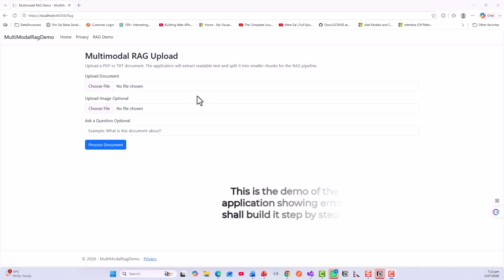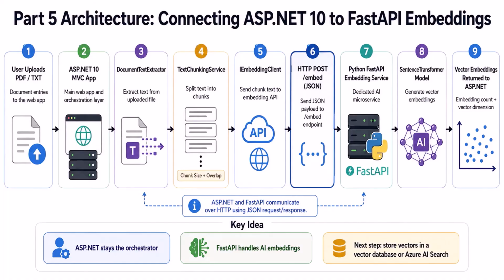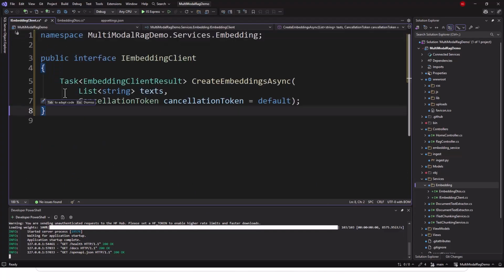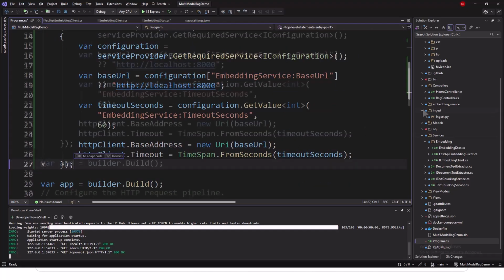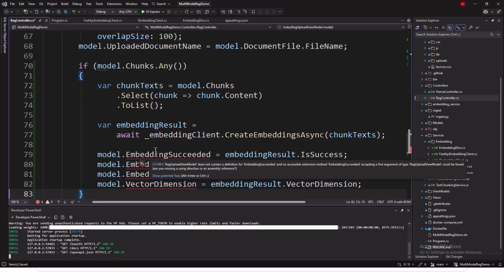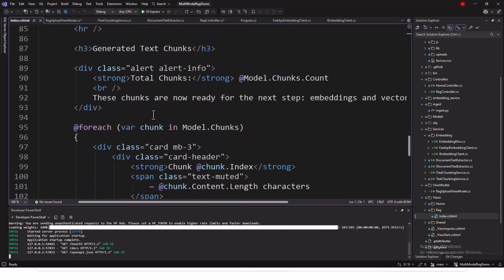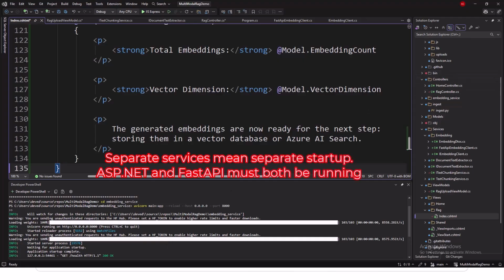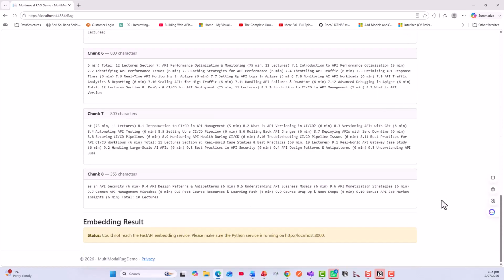ASP.NET 10 + FastAPI : Build a Working RAG Embedding Pipeline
👉 Latest Udemy Discounts In this tutorial, we build a working RAG embedding pipeline by connecting an ASP.NET 10 MVC application to a Python FastAPI embedding service.

We start with an ASP.NET app that can upload documents, extract text, and split the extracted content into chunks. Then we connect it to a Python FastAPI service that generates vector embeddings using an AI embedding model.

This is the practical bridge between document processing and real RAG retrieval.

You will see the running application first, then we build the integration step by step.

What you will learn:

How ASP.NET 10 and Python FastAPI work together in a RAG pipeline
How to send generated text chunks from ASP.NET to FastAPI
How to call the /embed endpoint using HTTP POST
How to configure the FastAPI URL in appsettings.json
How to create C# DTOs for embedding requests and responses
How to use IEmbeddingClient to keep the controller clean
How to implement a FastAPI embedding client using HttpClient
How to register the client using HttpClientFactory
How to display embedding status, embedding count, and vector dimension in Razor
How to handle errors when the Python service is not running

This video is useful if you are learning RAG, ASP.NET Core MVC, FastAPI, Python AI services, vector embeddings, or how to connect .NET applications with AI microservices.

Next step in the series: storing embeddings in a vector database or Azure AI Search for similarity search and retrieval.